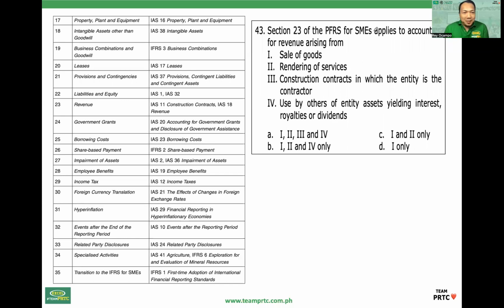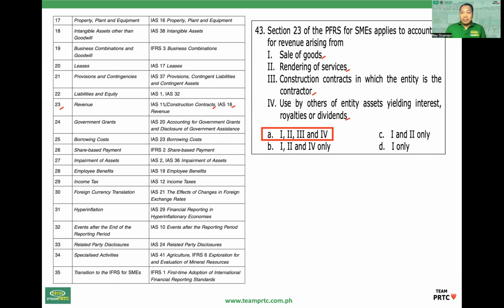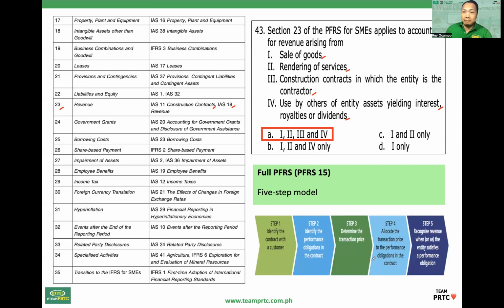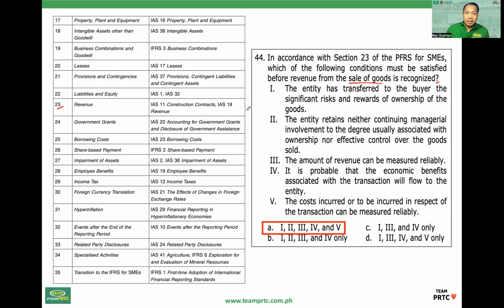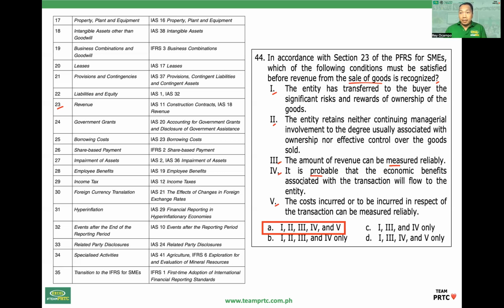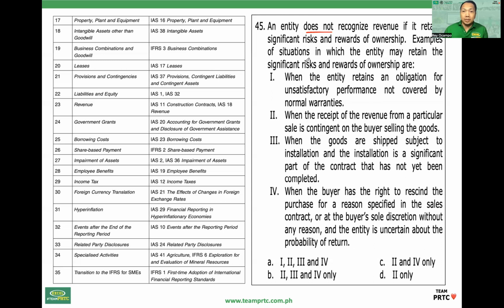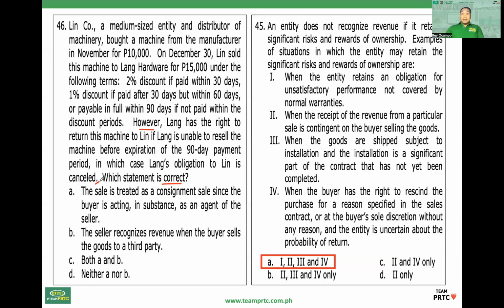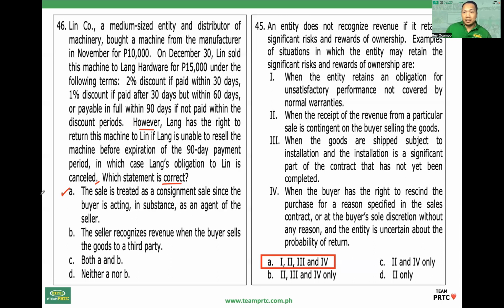FAR Question of the Day (Nov. 15, 2023) - Revenue from sale of goods under PFRS for SMEs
Discussion of answer to ‘Question of the Day’ posted Nov. 15, 2023 on Rey Ocampo (FAR and AUD reviewer, Team PRTC) FB Group